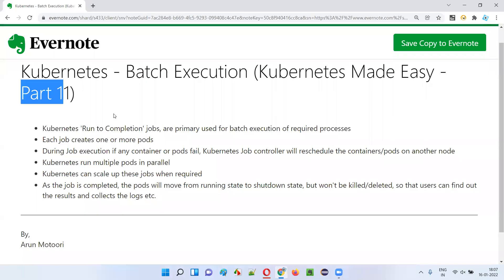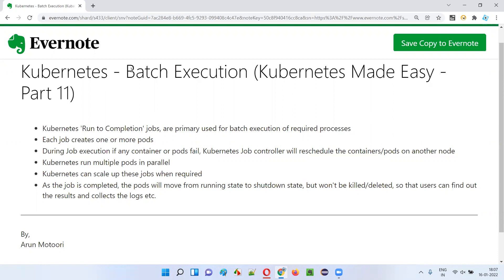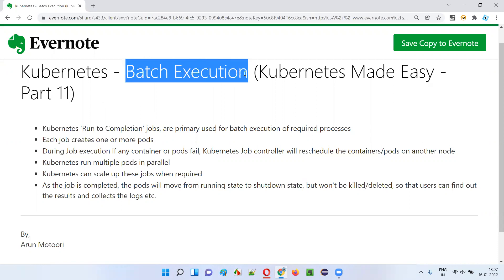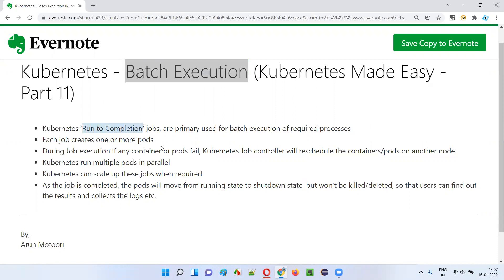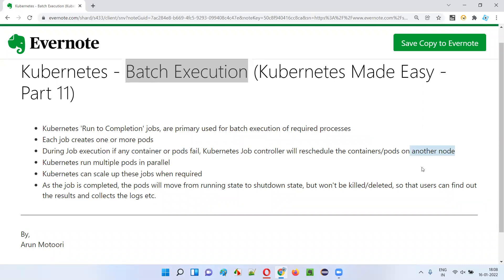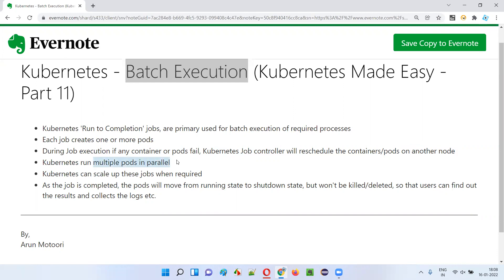Kubernetes - Batch Execution (Kubernetes Made Easy - Part 11)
In this session, I have explained about one of the features of Kubernetes i.e. Batch Execution.